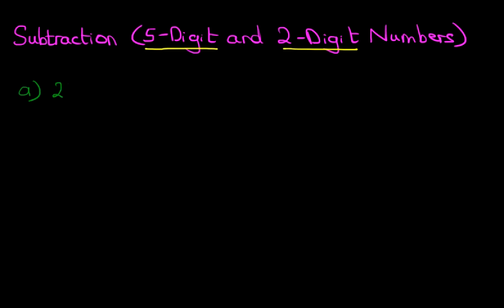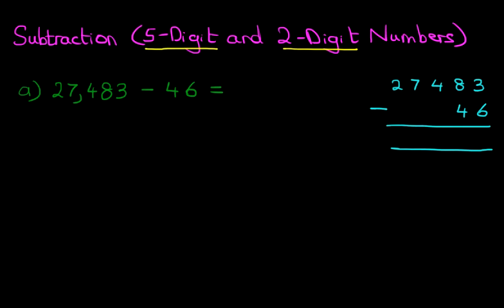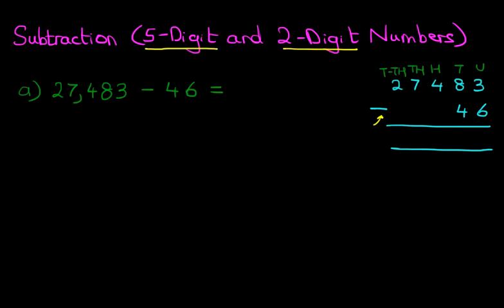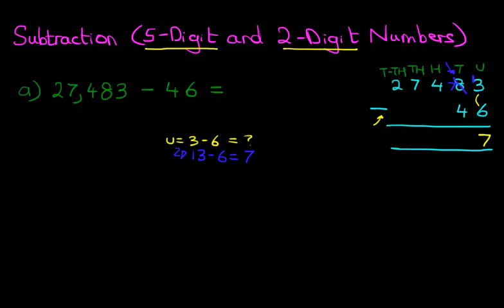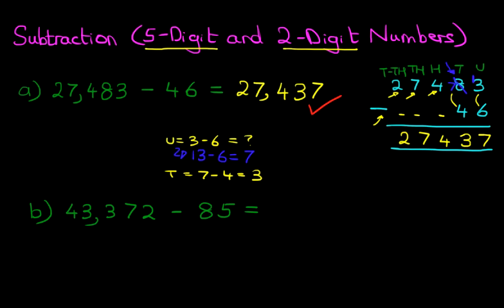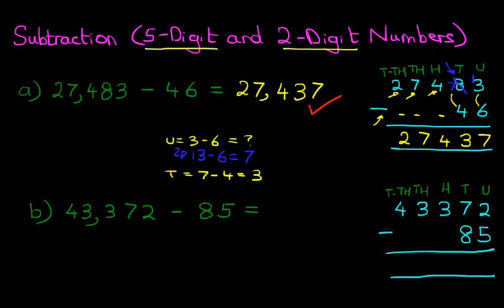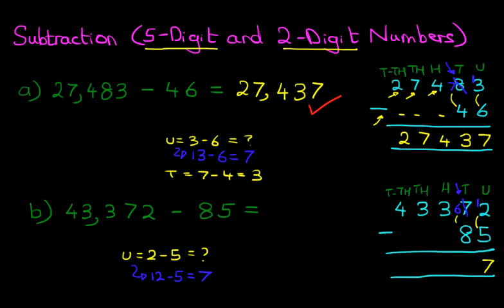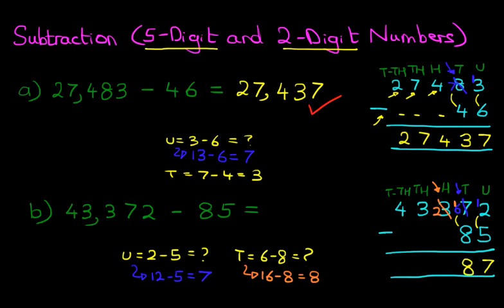Subtraction (5-Digit and 2-Digit Numbers)